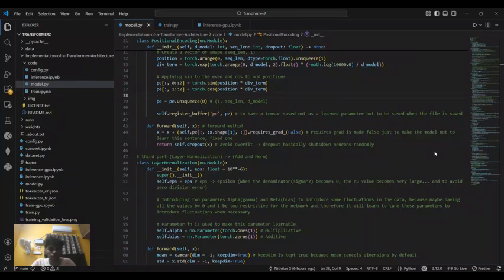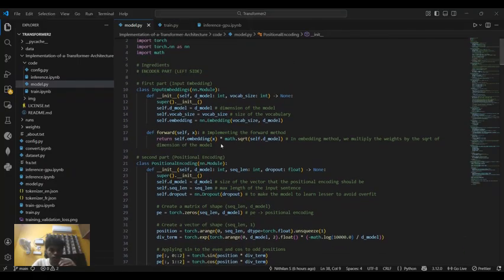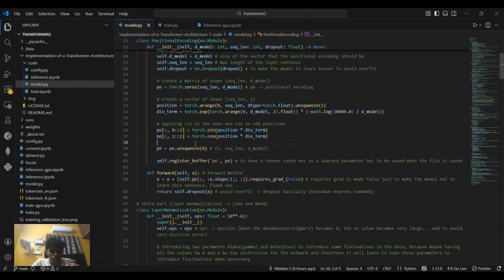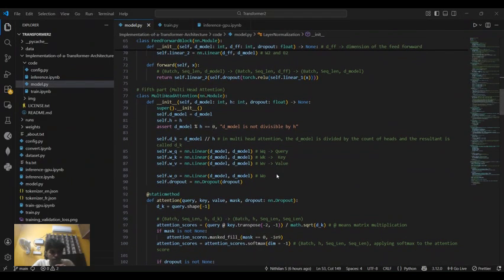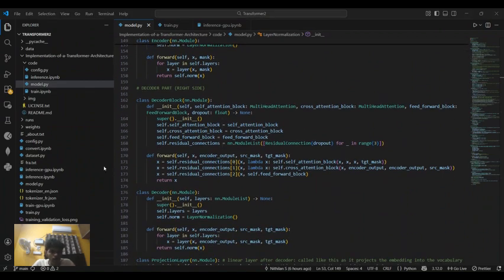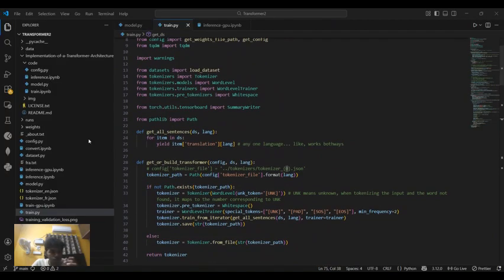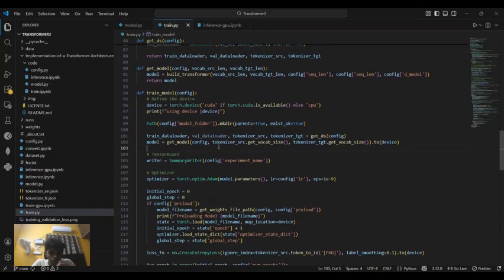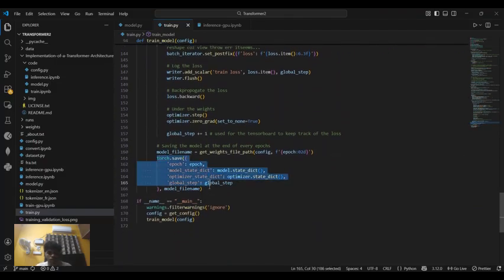Implementation of a Transformer architecture from scratch using pytorch